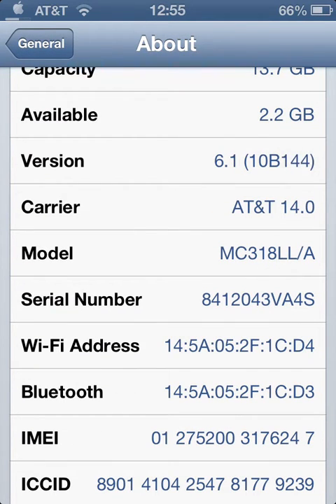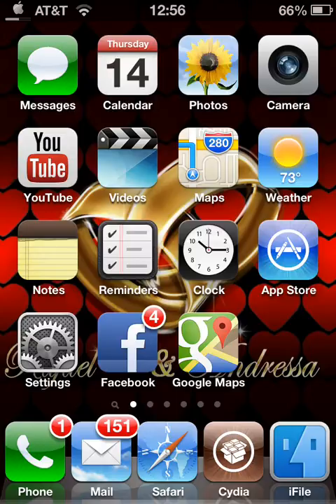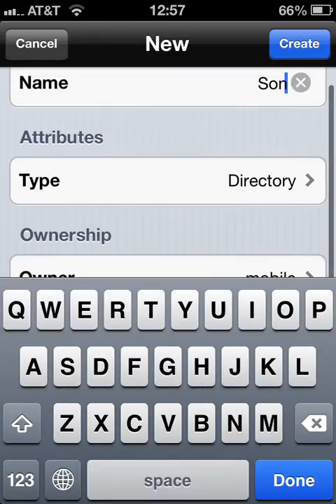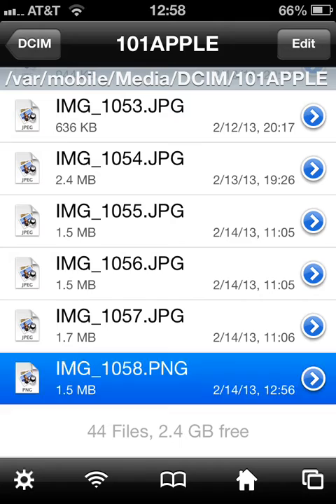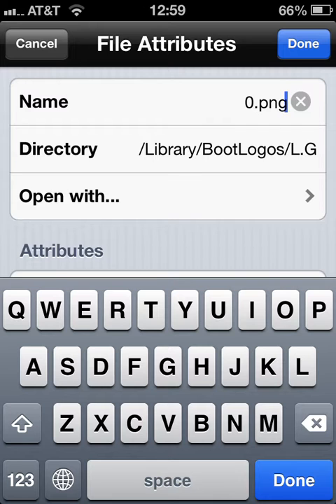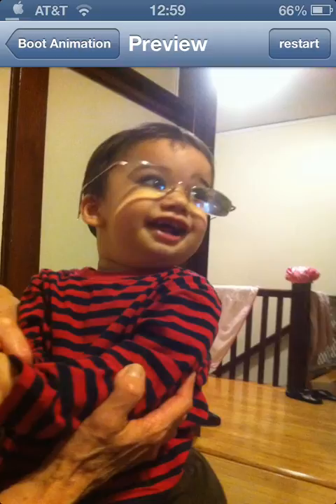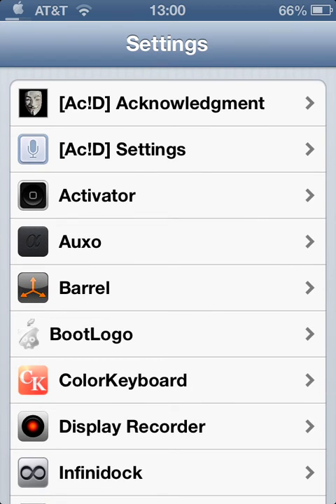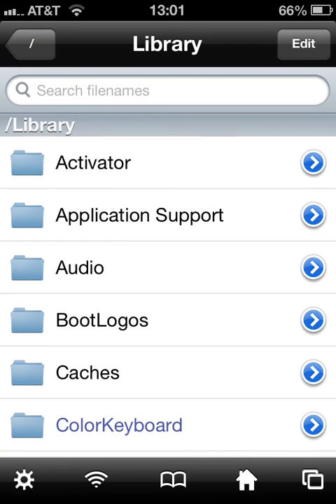How to create you custom boot logo ios 6.1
Create you custom boot logo using you camera rolls pictures.
if didnt work just install animate from Bigboss...